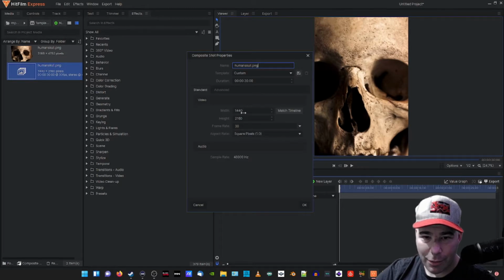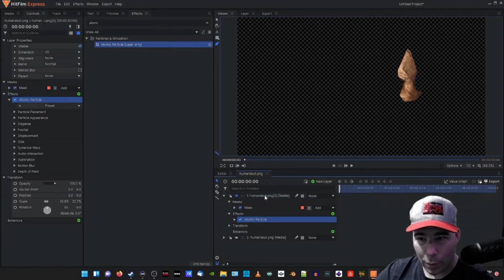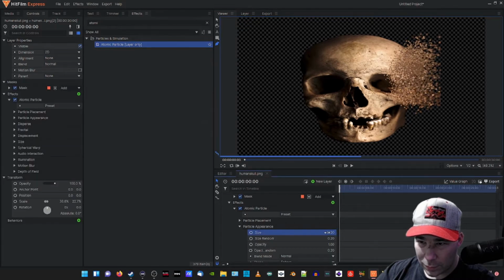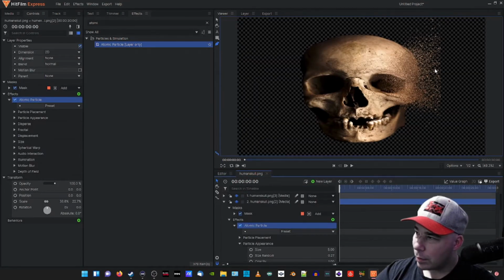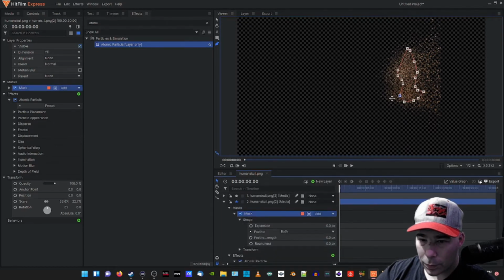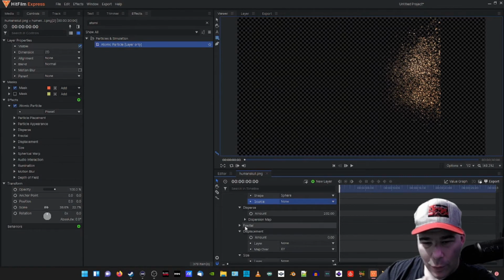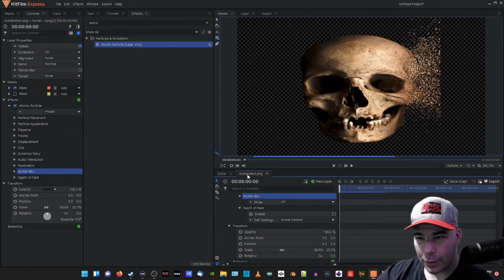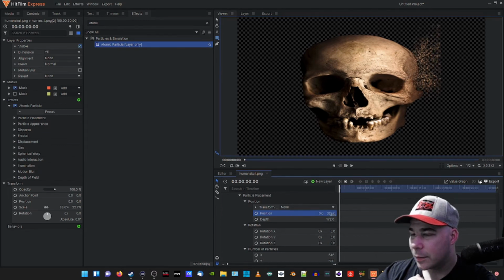Atomic Particle Simulator Tutorial With Images On Hitfilm Express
Atomic Particle Simulator Tutorial With Images On Hitfilm Express. Visit my links below for more content.